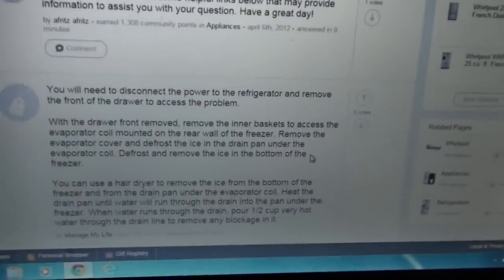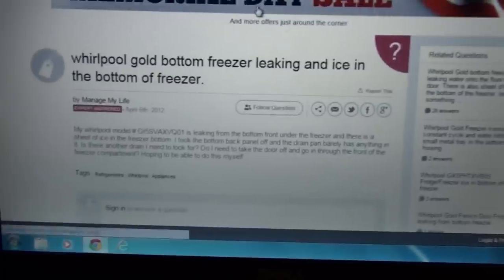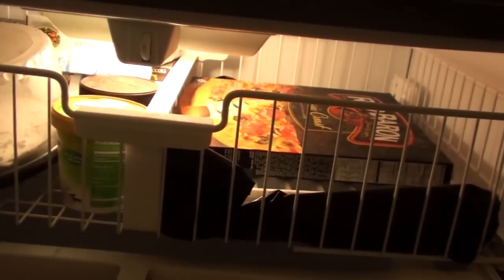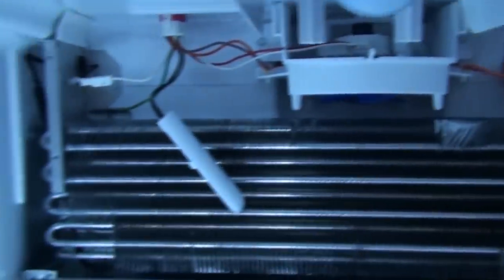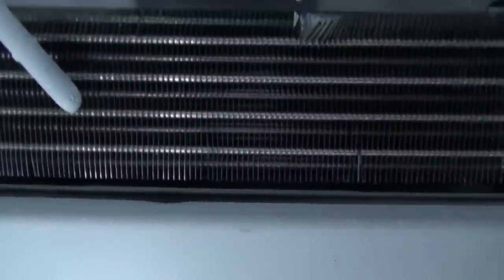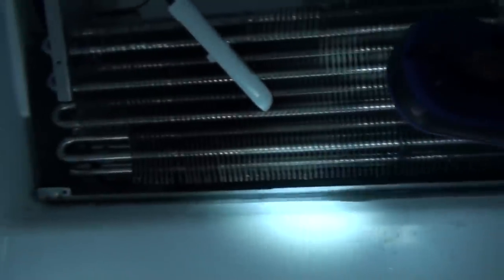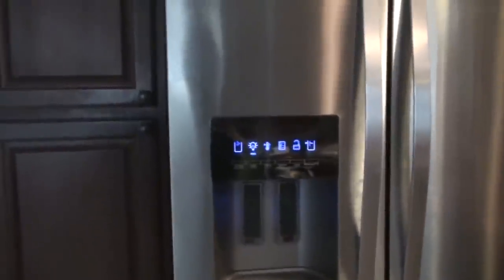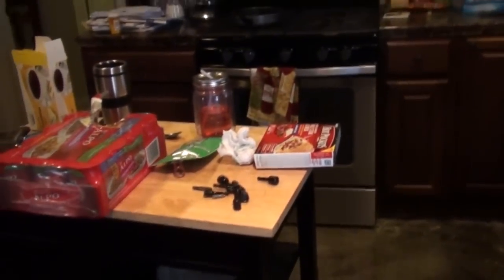REFRIGERATOR REPAIR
Val has class. We take Bootsie to the doctor for a shot. Kevin Fixes the Refrigerator.

Our Instagrams:
the_neighbors
Kevin - 49drummers, teamkevin__, teamkevintheneighbors
Valerie - windiwands, teamvalerie
Megan - meganceciliacoyne, teammegann, teammegantheneighbors

Kevin's Twitter:  - @KevinCelt59